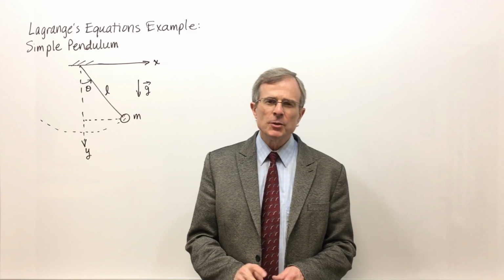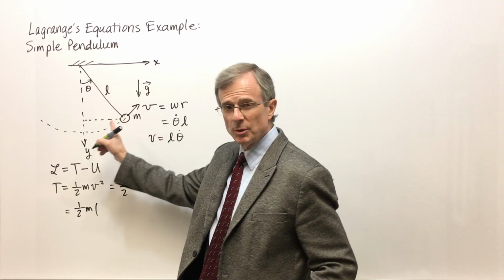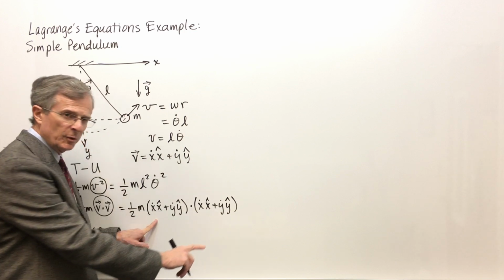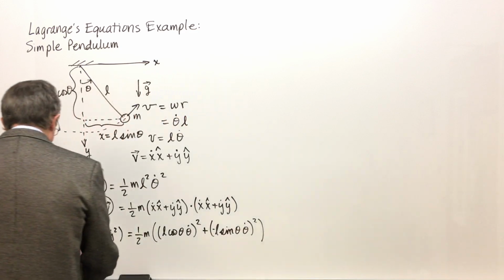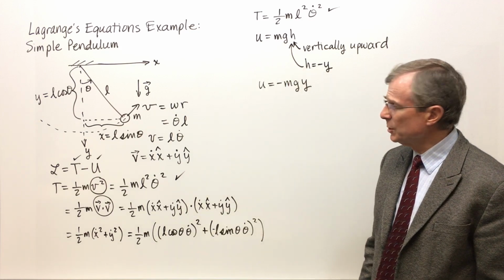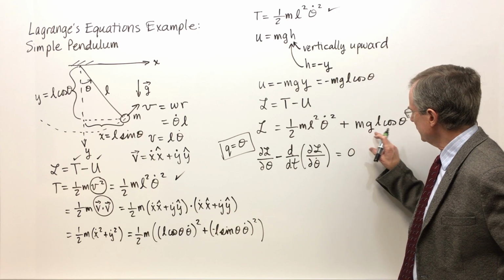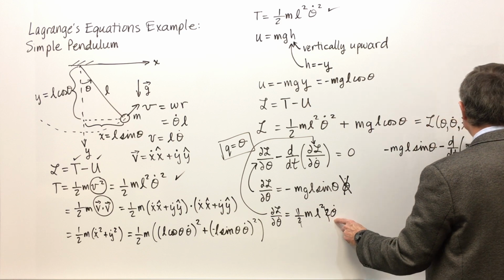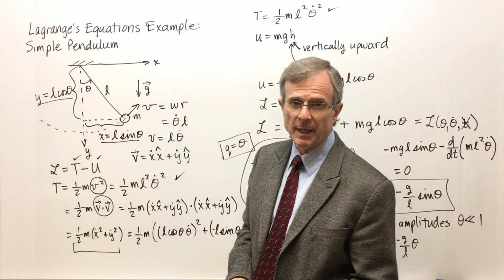Simple Pendulum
In this video, I use Lagrange's equations to derive the equation of motion for a simple pendulum.